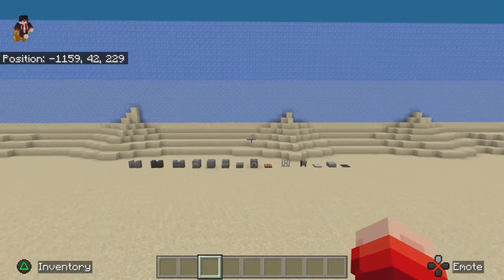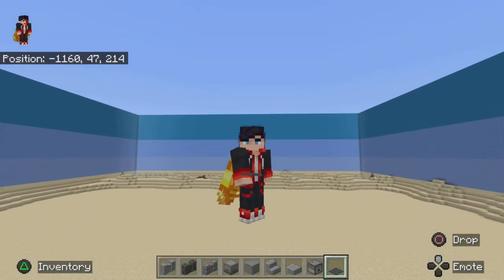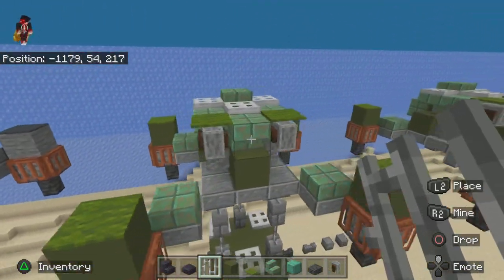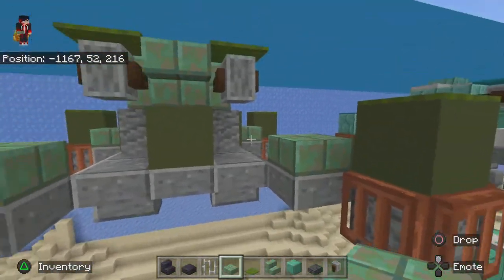Minecraft | How to make a CARGO BOT!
In today's episode of ATOMIC TUTORIALS! We make the Cargo Bot found in Fallout 76! I do so hope that you like it!